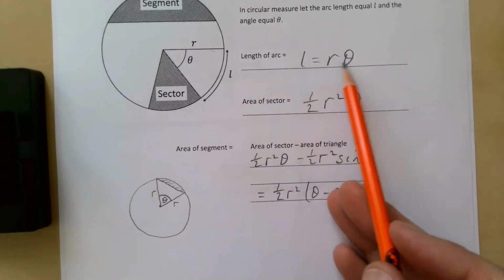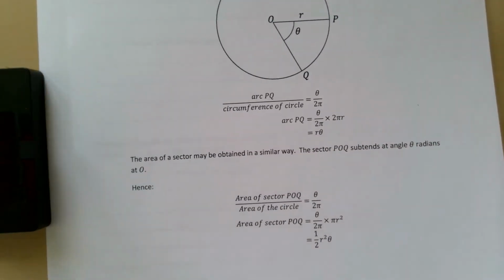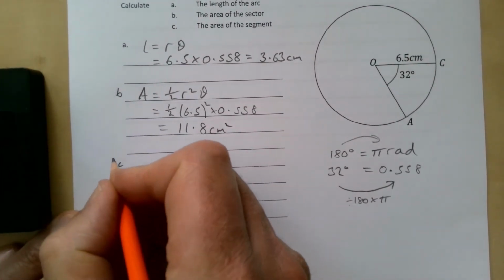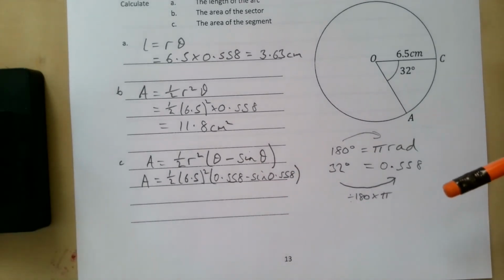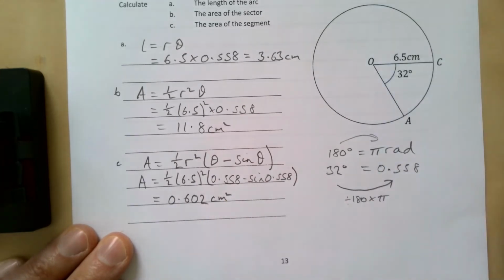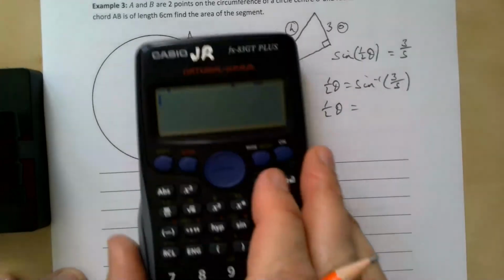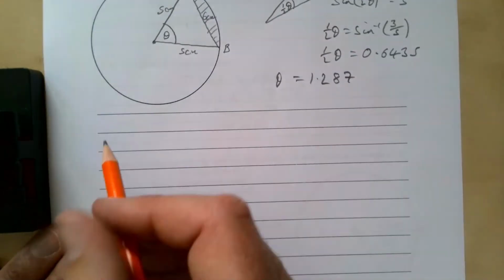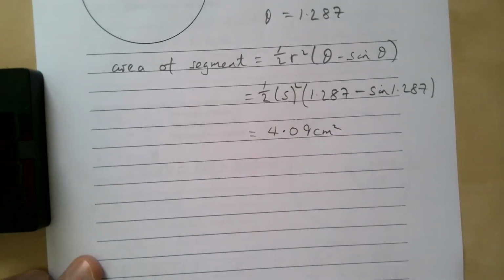CGS - A2Pure - Notes - Cpt 2 - a - Radians - Circular Measure